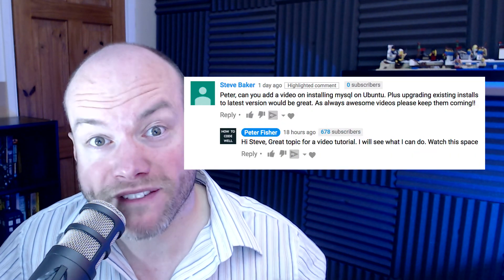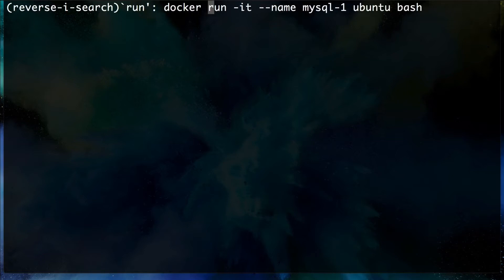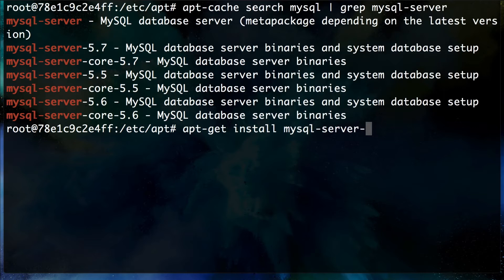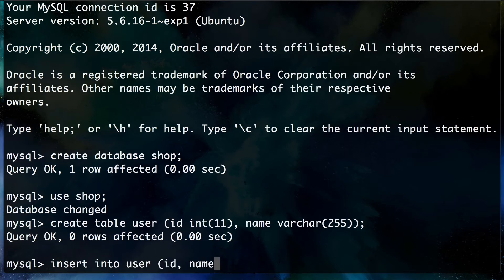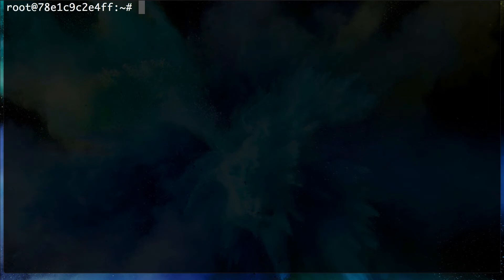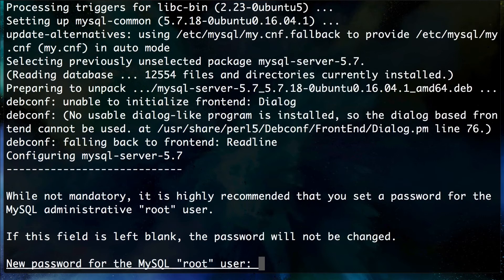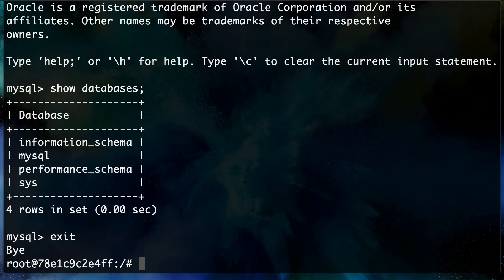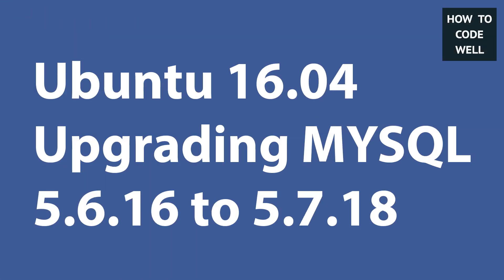How To Upgrade Mysql In Ubuntu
Answering the question of how to upgrade MYSQL on Ubuntu which was asked by Steve Baker.
In this questions and answers video I demonstrate how to an older version of MYSQL on Ubuntu and then how to create a database with a table. I then show where the physical MYSQL files are stored on the Ubunutu server. Then I demonstrate how to backup the database using mysqldump.  Once the data is backed up I remove the old version of MYSQL (5.6) and install MYSQL 5.7.
Once the MYSQL has been upgrade I then import the backed up data into the new version of MYSQL

This was filmed using
- Go Pro Hero 4 Silver

- Rode Pro Caster microphone

FOLLOW ME

MY TALKS

VIDEO SETUP